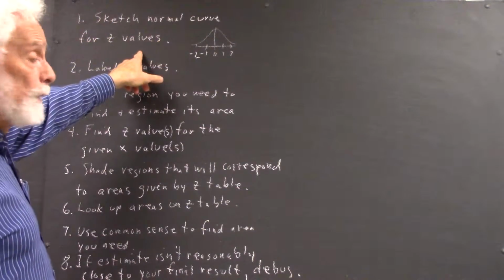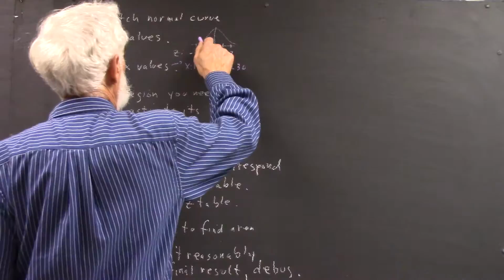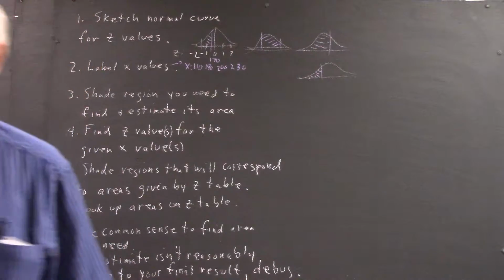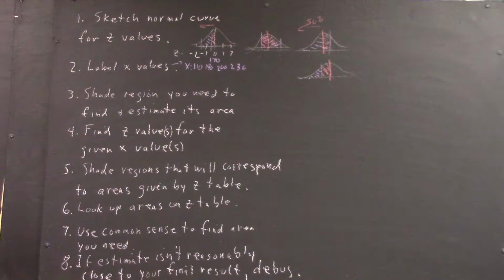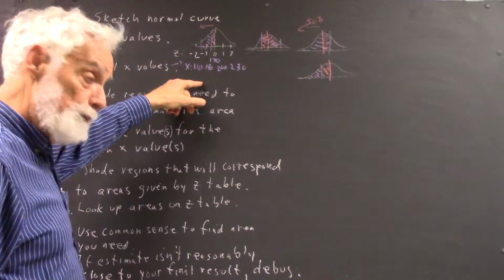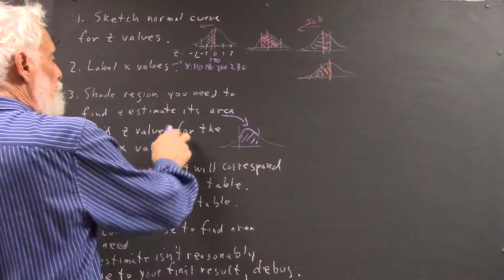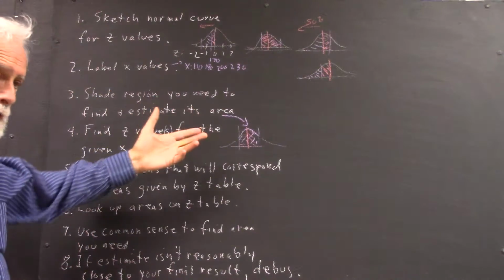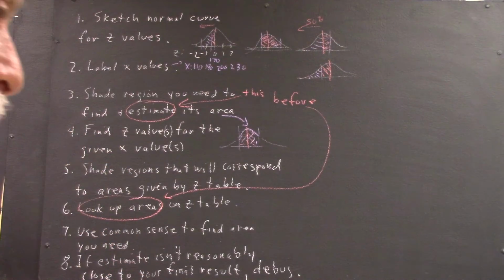daglib 0160 the procedure the picture shading estimating before calculating or looking at z tabl